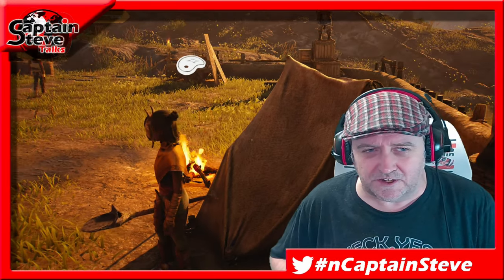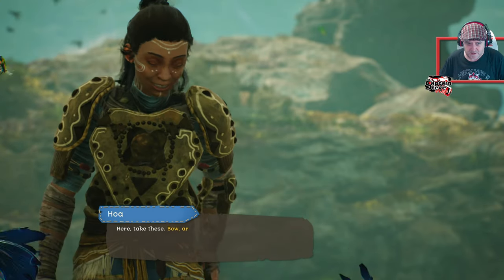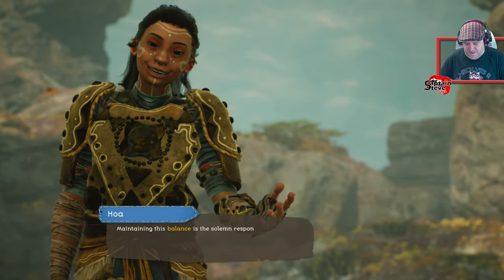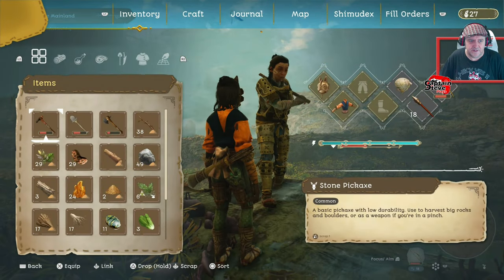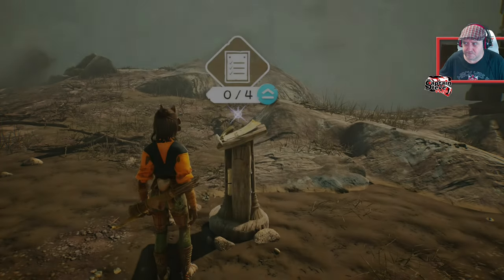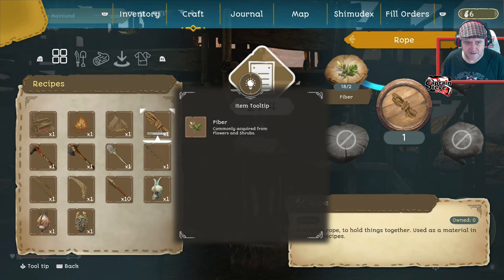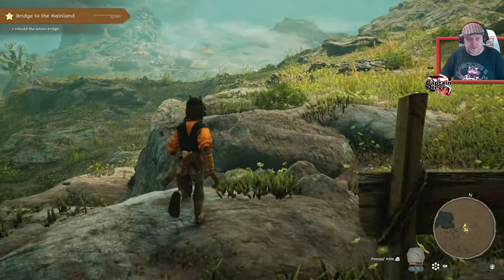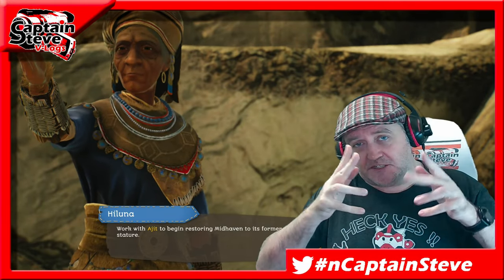Towers Of Aghasba - Building The Bridge To Midhaven - Beginners Tip Guide - EP03